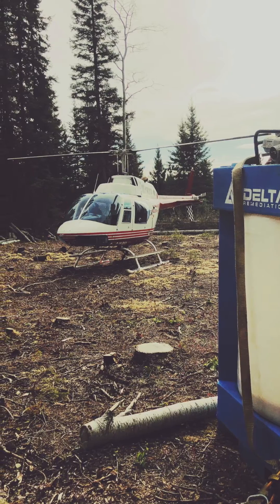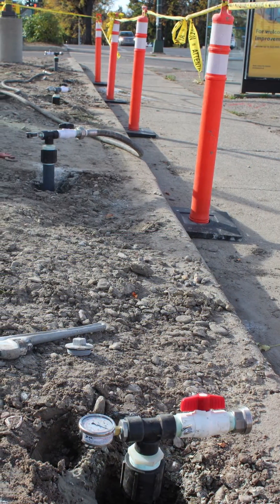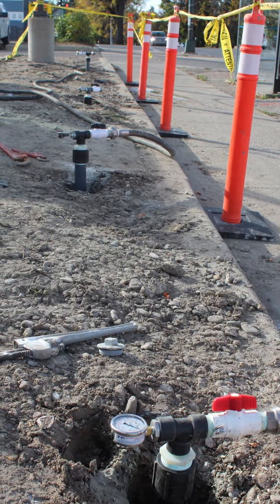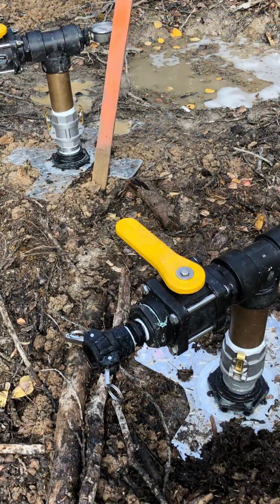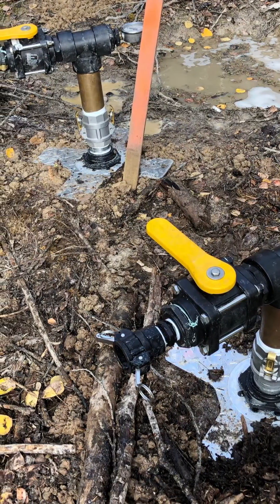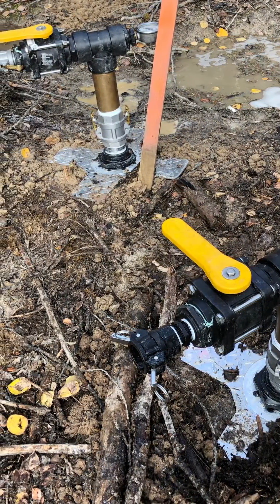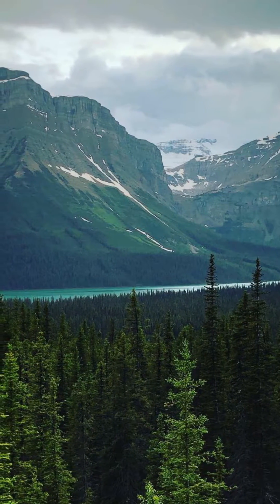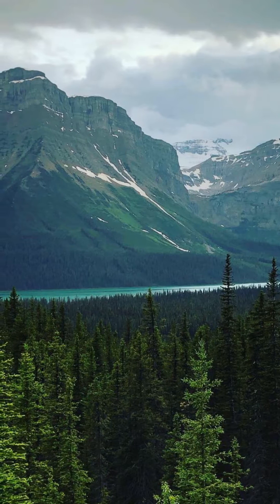In Situ Soil Remediation: An Effective Solution to Address Environmental Pollution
Polluted soil is a major environmental problem that can have significant impacts on human health, the ecosystem, and the economy.

In this video, we explore the concept of in situ soil remediation, a promising approach that can effectively treat contaminated soil without removing it from its original location.

We will discuss the three categories of in situ remediation techniques, including biological, chemical, and physical treatments, and how to choose the appropriate method based on site characteristics, contaminant properties, and regulatory requirements. We will also highlight the advantages of in situ remediation over traditional ex-situ methods, such as excavation and off-site storage or disposal, and explore the latest innovations in the field, including enhanced bioremediation and bioaugmentation bioremediation applications.

By watching this video, decision-makers and practitioners can gain a better understanding of the benefits and limitations of in situ soil remediation and its role in protecting our natural resources and ensuring a sustainable future.

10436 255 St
Acheson, AB
T7X 6B4 Canada